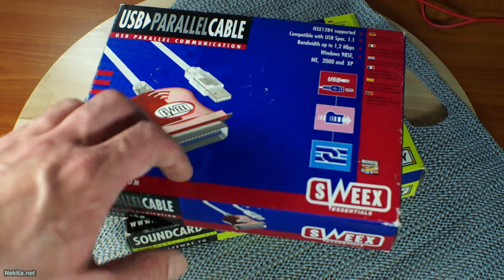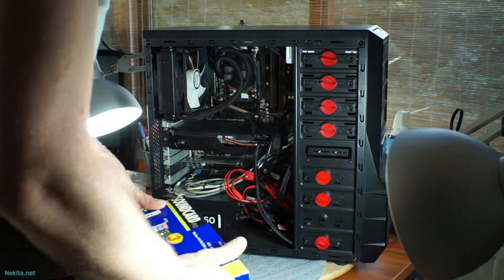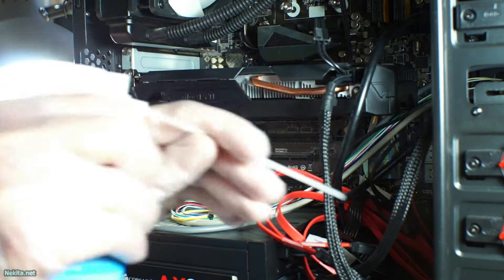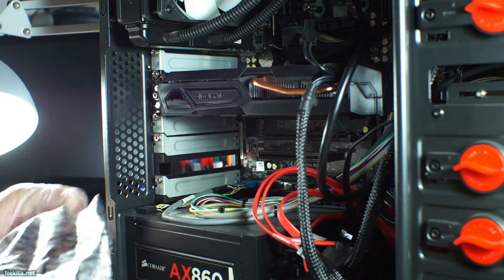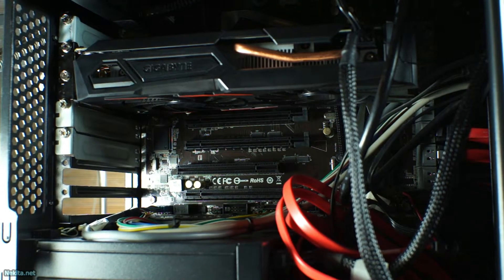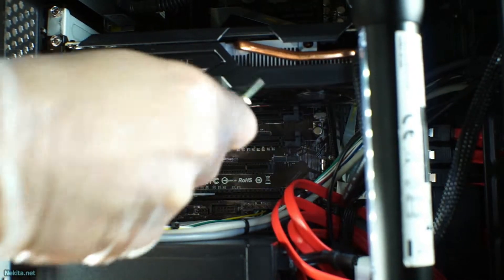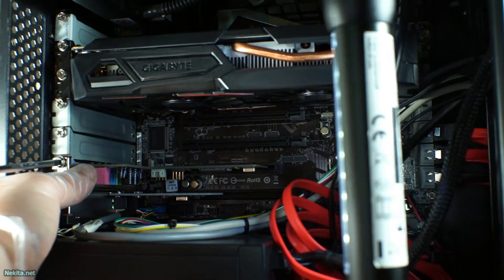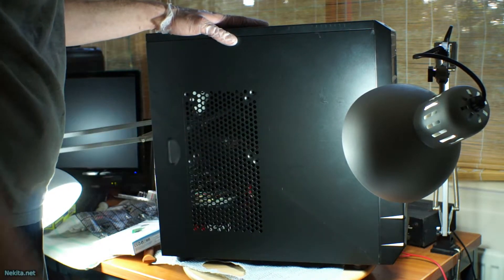Adding and replacing PCI and PCIe cards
Changing out PCI and PCI-Express (PCIe) add-in cards is easy to yourself. So let's take a look at how it's done and see how to install a replacement network card (NIC) and how to add an add in "audio card" to supliment the "onboard" one on the motherboard. Don't forget to switch the "automatic" setting in the BIOS to "enabled" to use both soundcards at the same time in a system. Otherwise the computer will default to the "add-in soundcard".

(c) 2013, 2014, 2015, 2016, 2017 & 2018 Nekita.net, excluding: copyrighted and/or otherwise protected quoted sources (as far as applicable)

Products shown/demonstrated: Eminent Gigabit Ethernet Adapter 10/100/1000 Mbps EM 4029 (R1) (EAN: 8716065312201), PCI Realtek RT8139D 10/100 Mbps & PCI sound card.